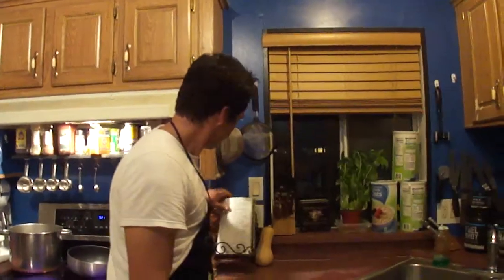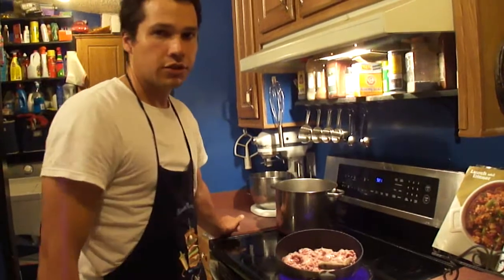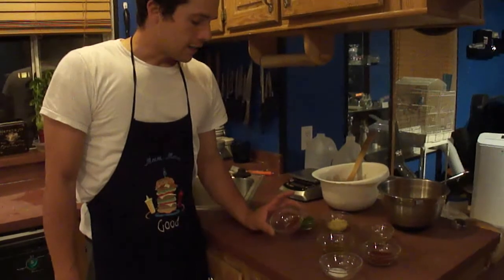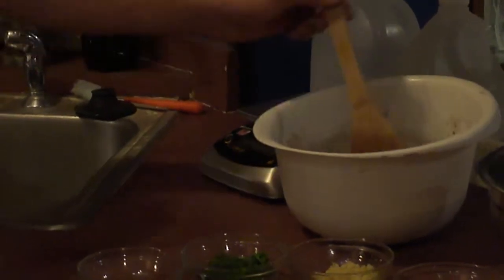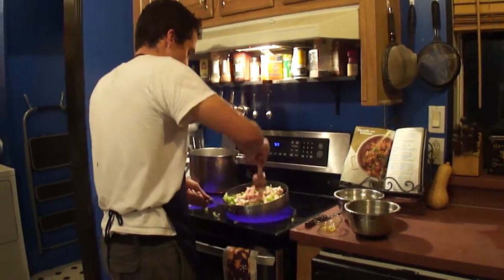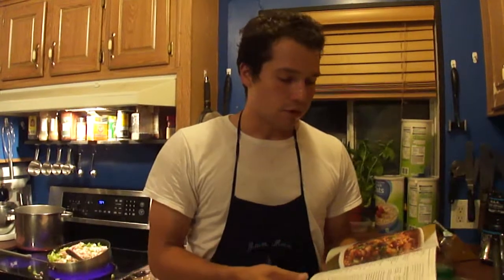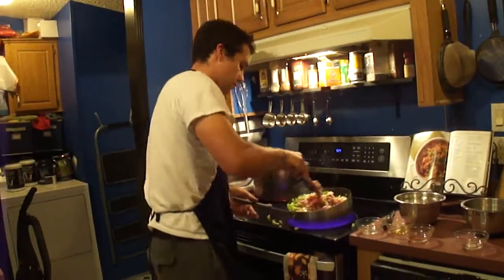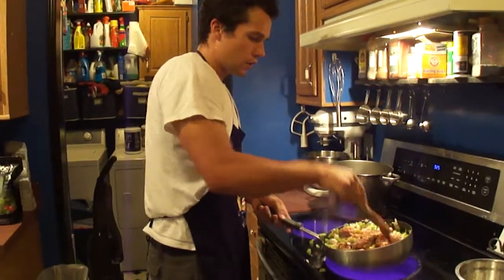Turkey Chili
This has become one of our favorite Body Beast recipes. You use turkey to slash the fat and cholesterol. It is SOOO good. Plus our kitchen smells AMAZING right now.